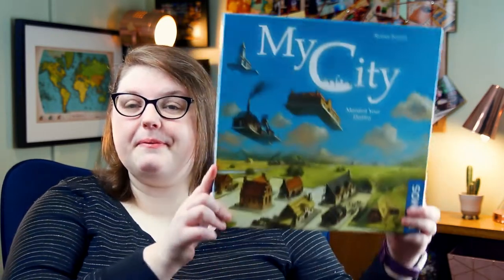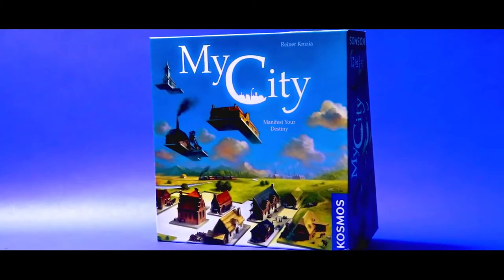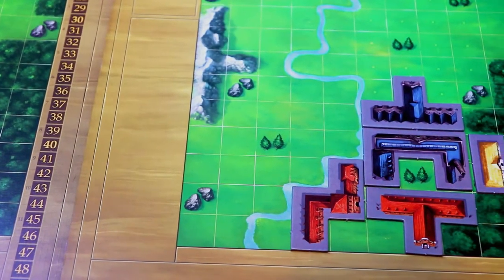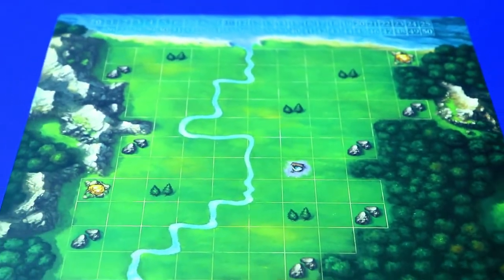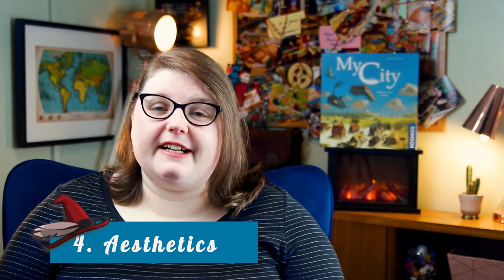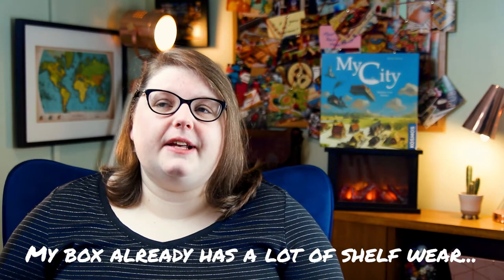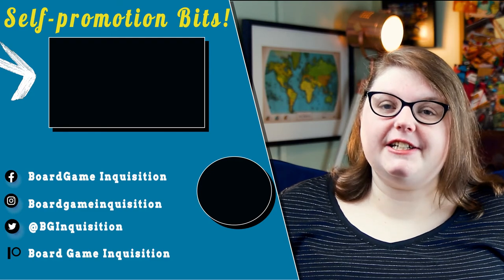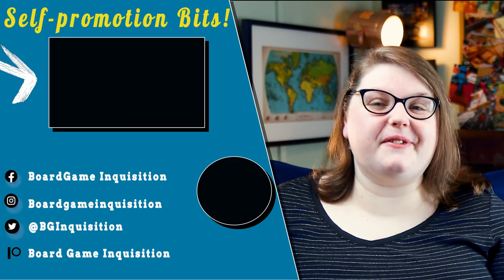5 Things You Need To Know About My City *Spoiler Free*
About This Video: In this video, Board Game Inquisition reviews what we feel are the five most important aspects of the board game My City published by KOSMOS and designed by Reiner Knizia. We discuss the topic of the game, the mechanics it uses, what the game is like on the table, how it looks and feels and of course it's pros and cons. My City has to be one of my favourite games from 2020!